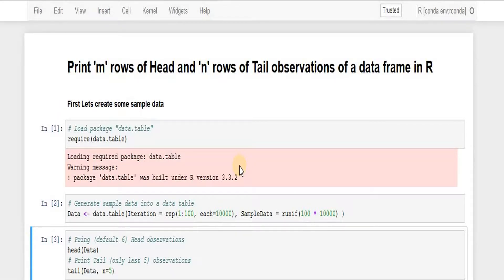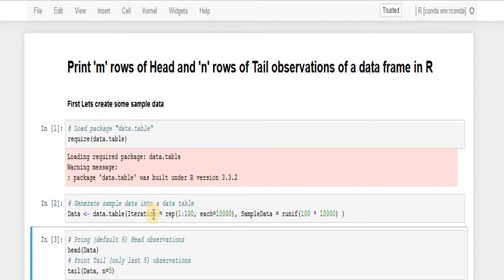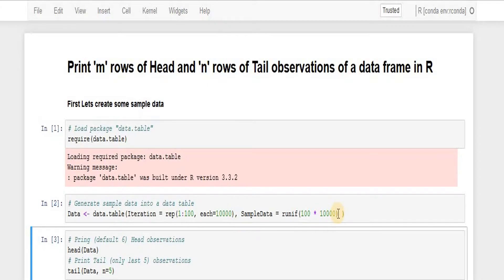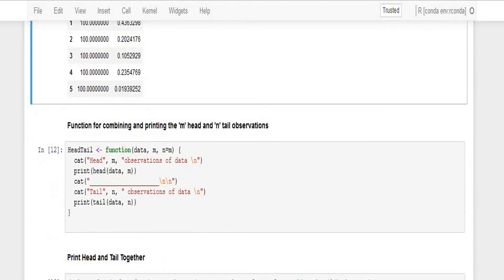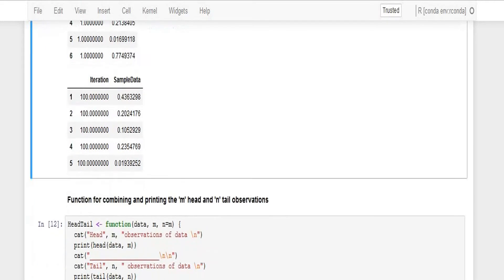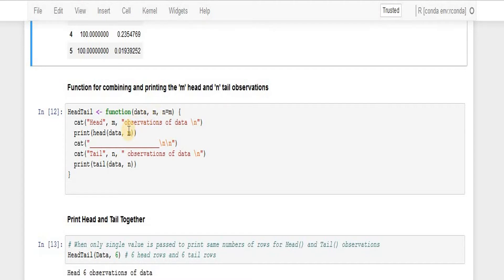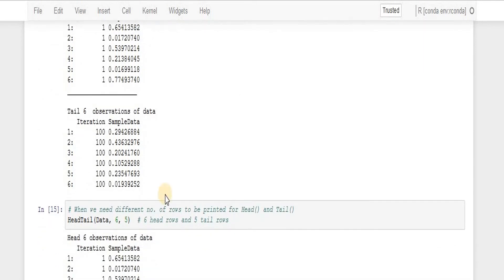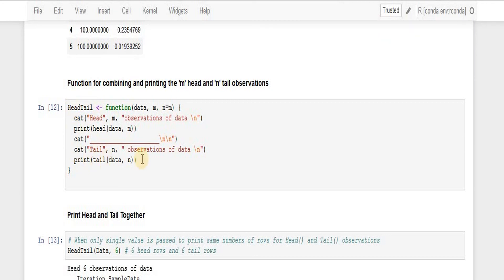Using Head and Tail Functions in R (R RStudio DataScience Tutorials)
Using Head and Tail Functions in R to create another function that prints 'm' number of rows from top and 'n' number of rows from the bottom of a dataset or dataframe.